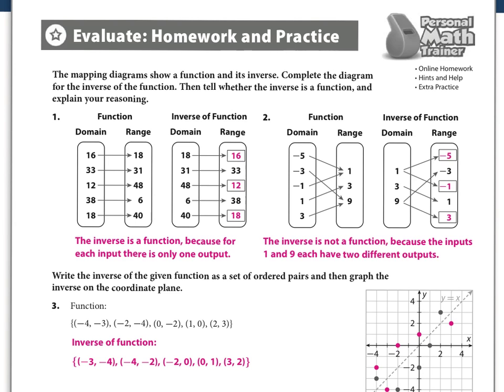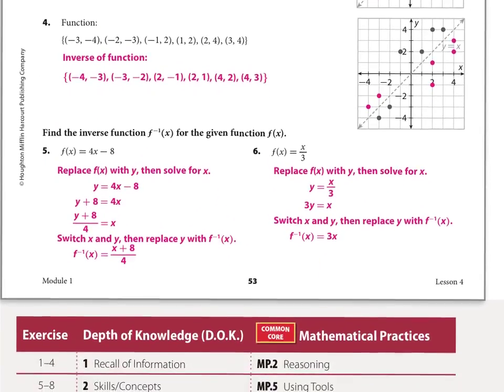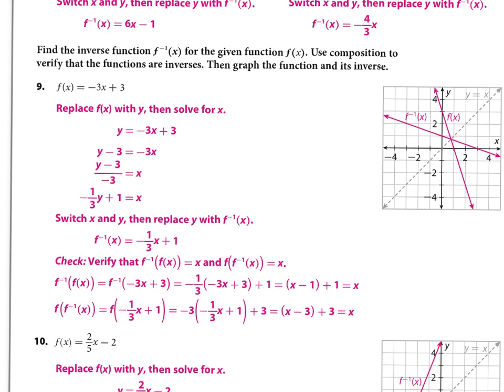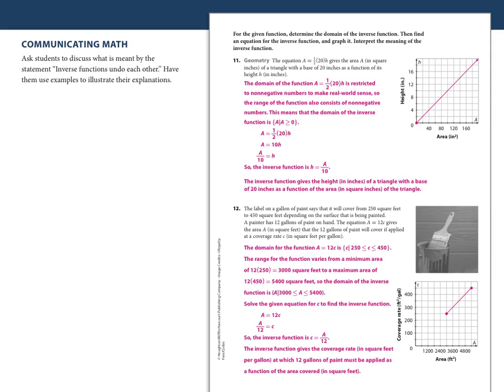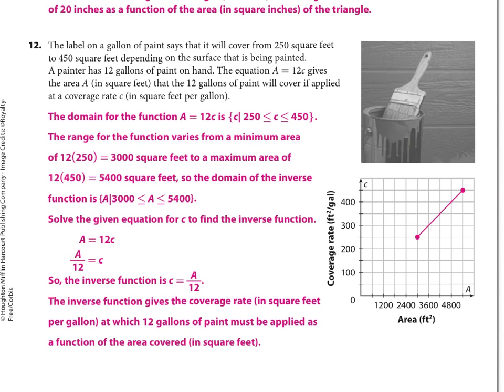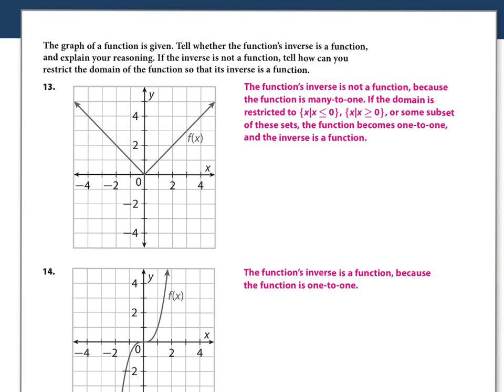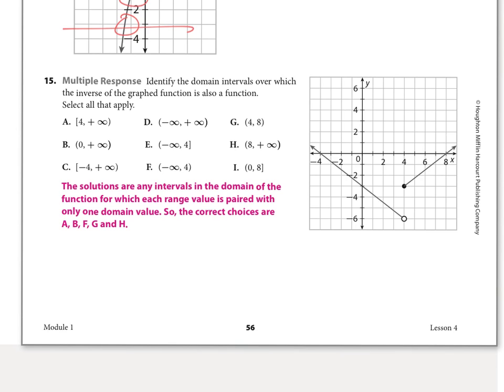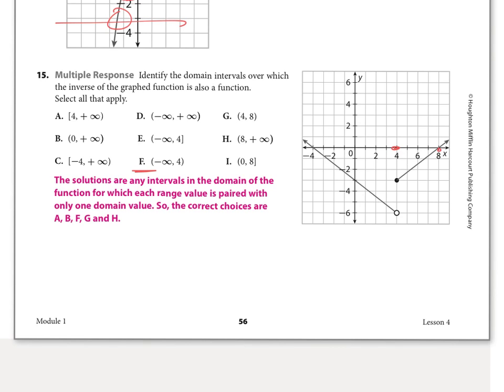Alg 2 Lesson 1.4 Answers